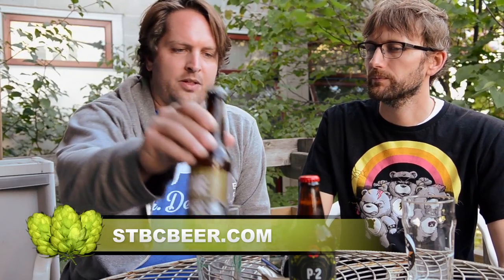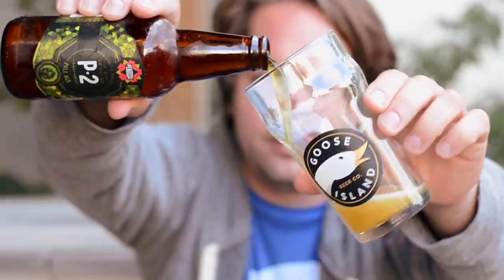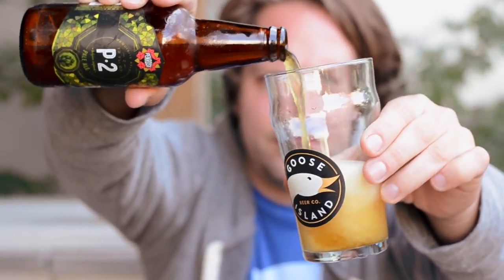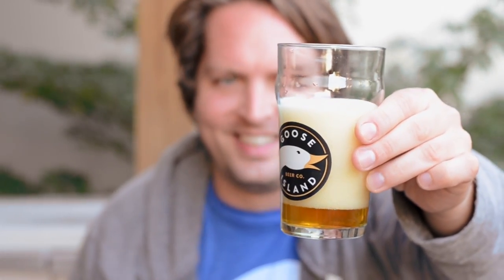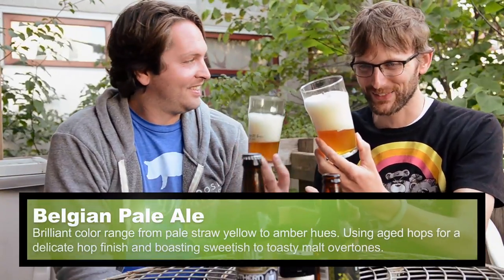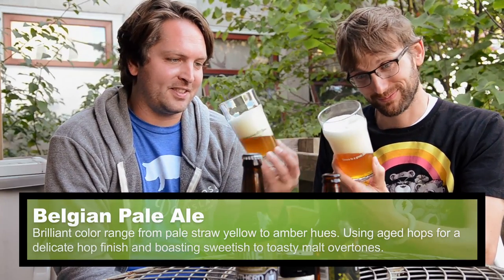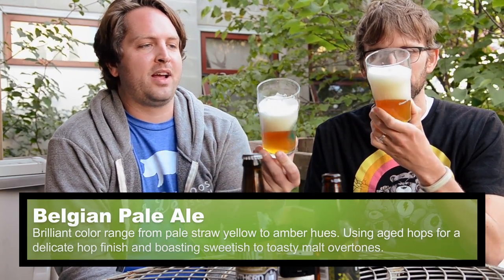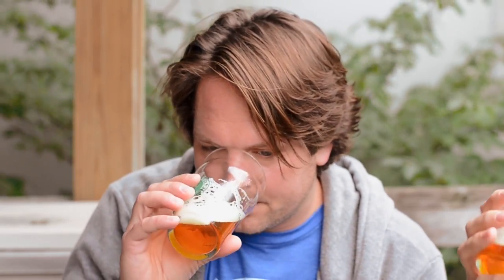Hop Cast Episode 249: Penrose Brewing P2 & Southern Tier 2XONE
Hey Craft Beer fans, it’s time for a new episode of the Hop Cast. In episode 249, Brad Chmielewski & Ken Hunnemeder open up a couple Pale Ales. First up is the P2, a 5.54% ABV Belgian Pale Ale from our good friends at Penrose Brewing. This has been a go to beer for Brad and Ken lately; it’s juicy, finishes dry and is very easy to drink. Next Brad and Ken move onto the 2XONE, a 8.1% ABV American Pale Ale. It’s been awhile since we’ve had anything from Southern Tier Brewing Company on the Hop Cast and this was a nice treat. They are a fantastic brewery, making some great beer. These 2 beers were both pretty different which shows how varied and vast the Pale Ale category can be.